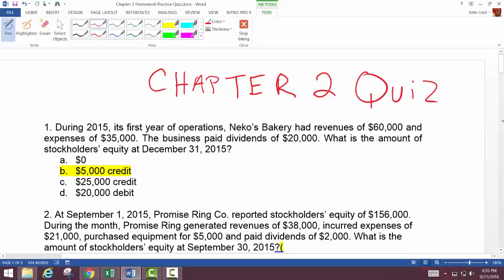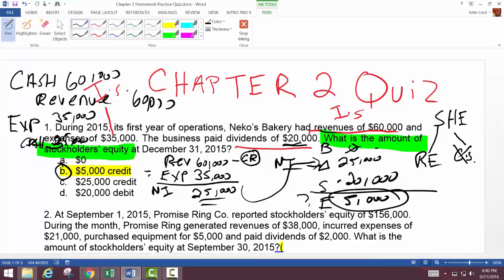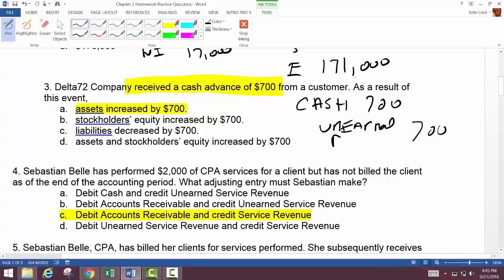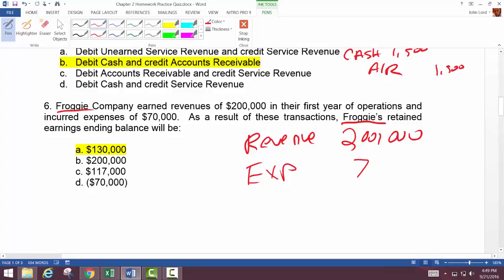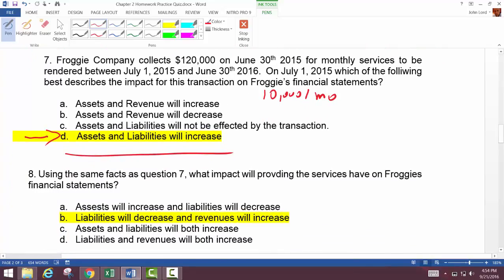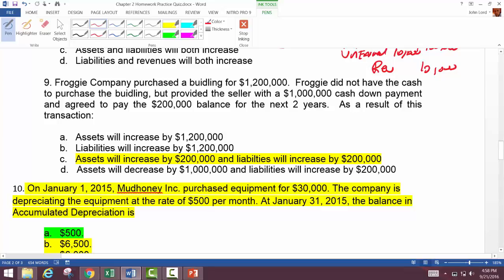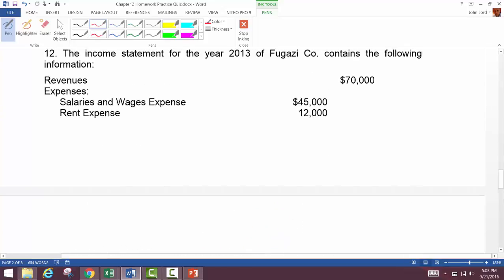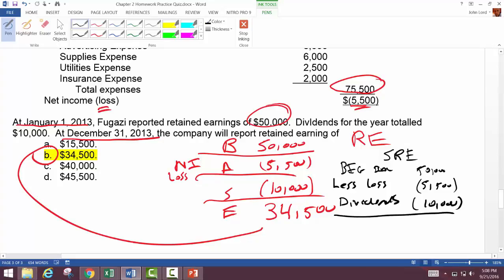Chapter 2 Quiz Only 92116